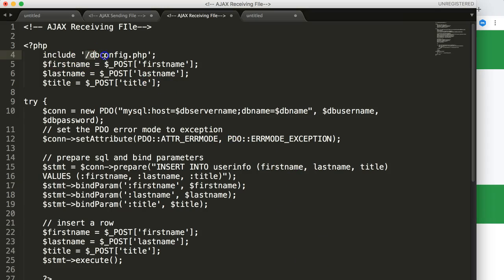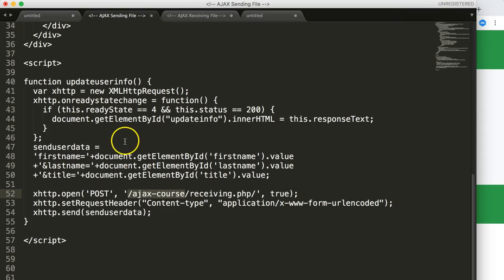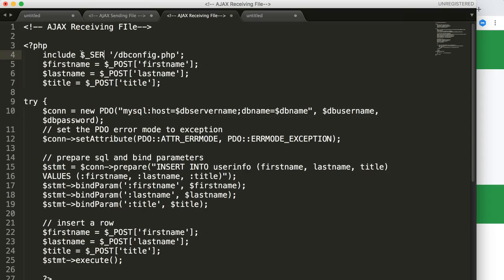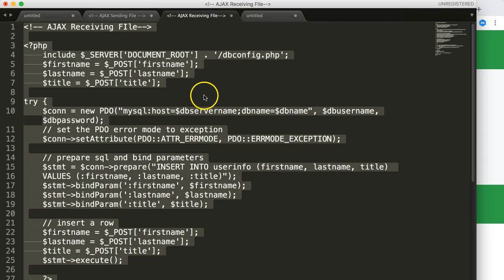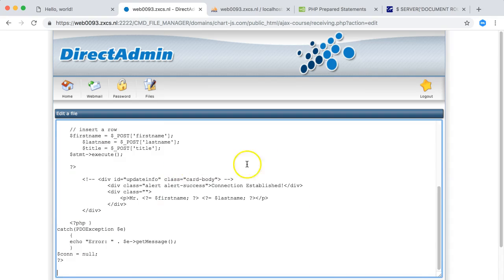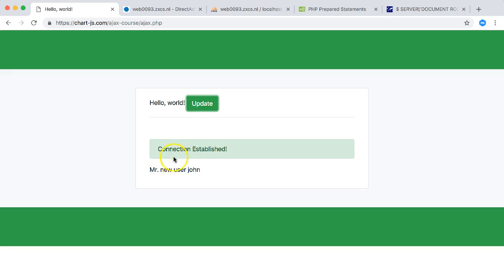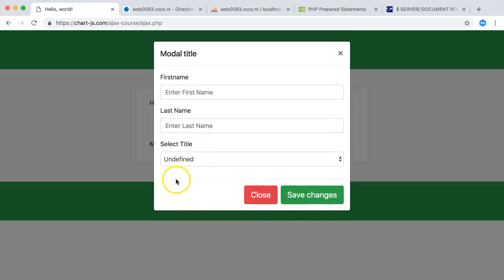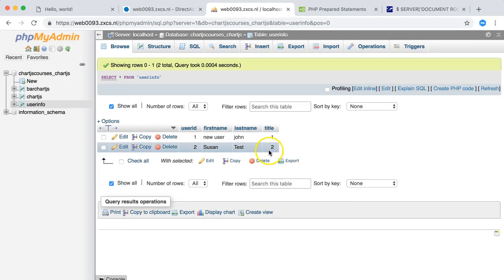1h ajax course [AJAX Part 9/13]